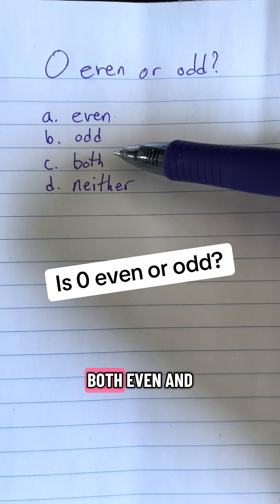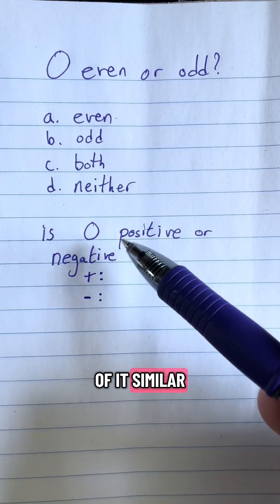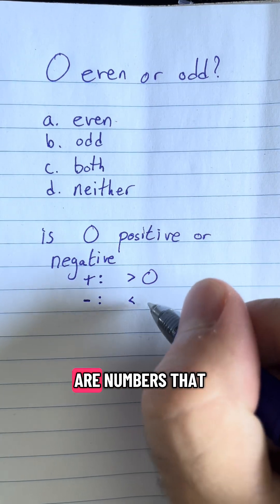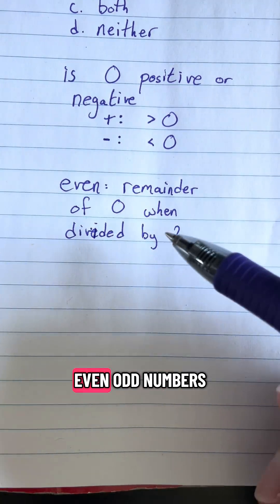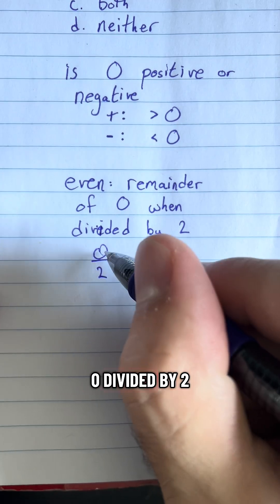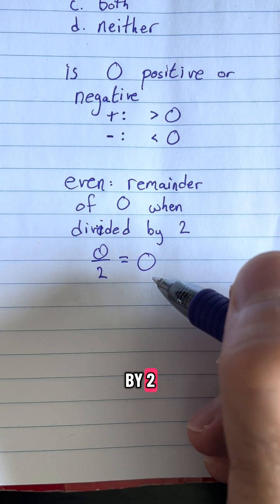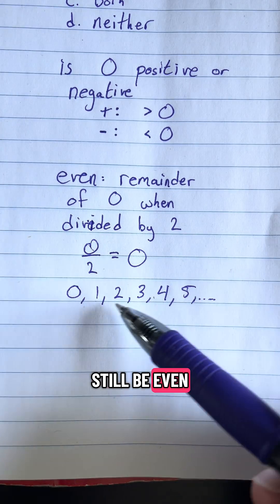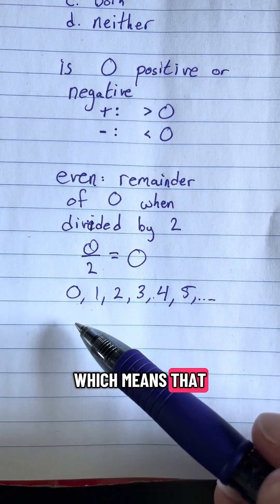Is 0 even or odd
Is the number 0 even or odd?